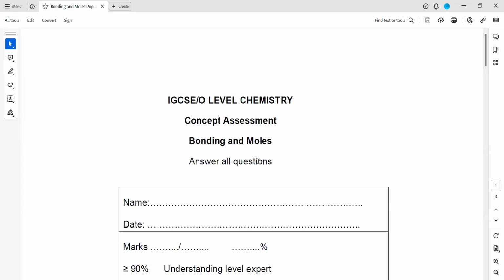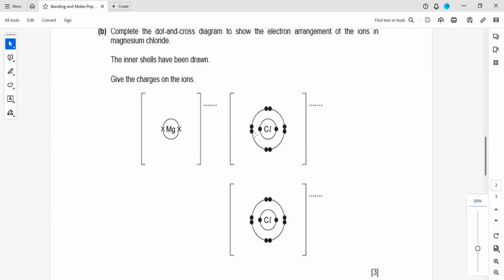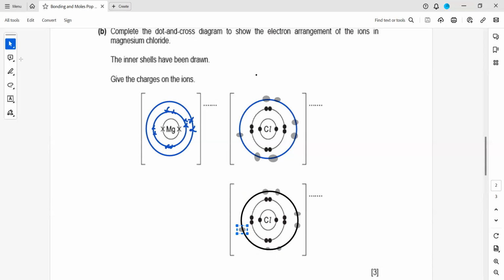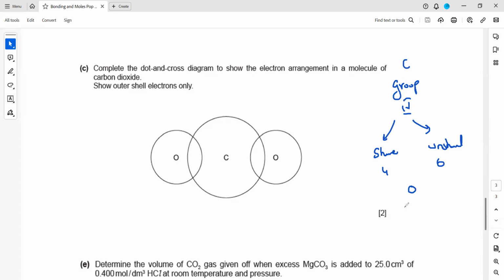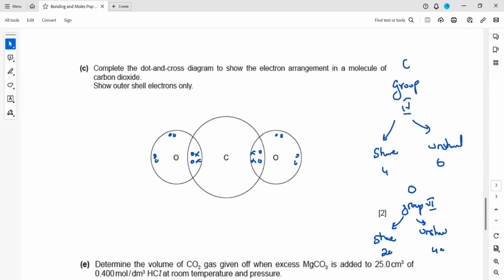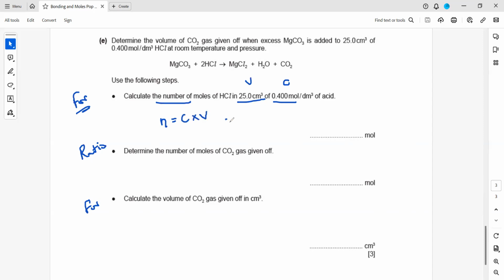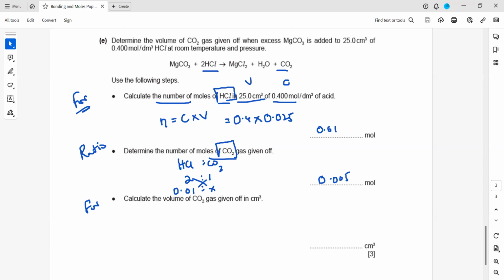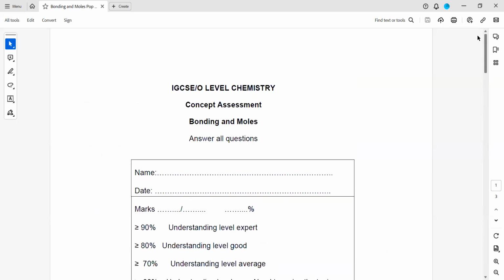Bonding and Moles Chemistry Pop Quiz 1